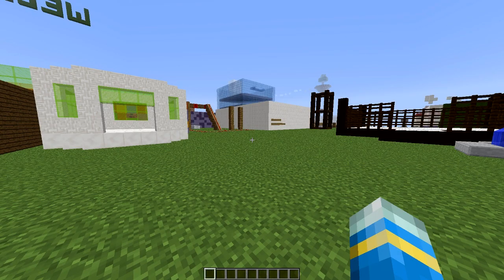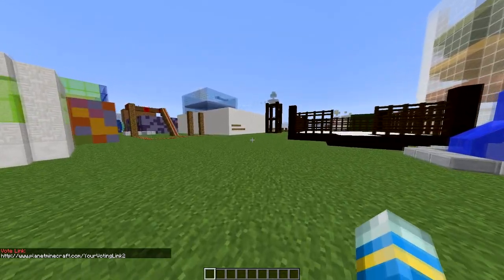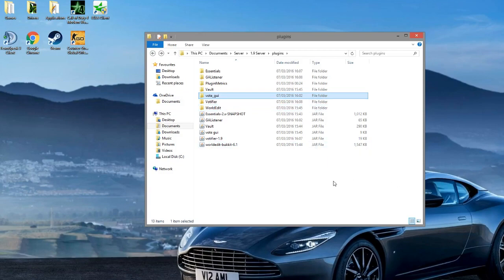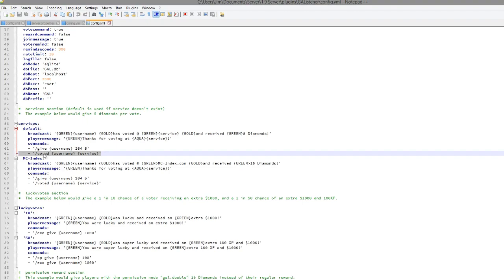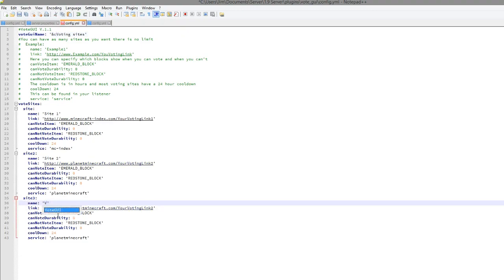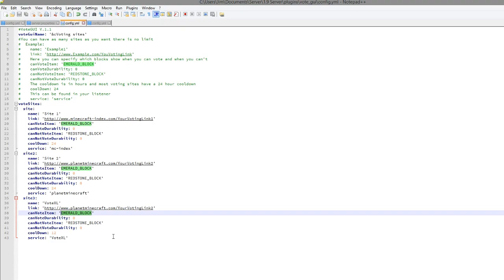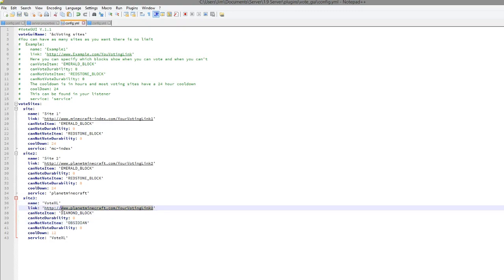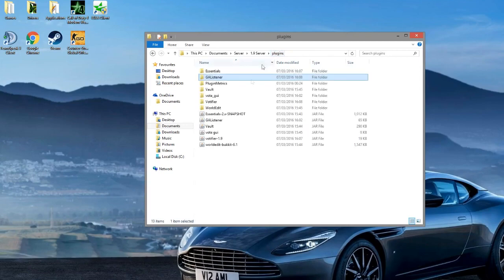Minecraft Plugin Tutorial - Vote GUI